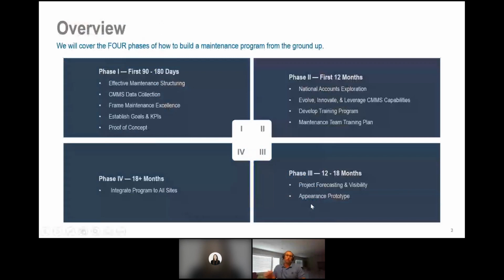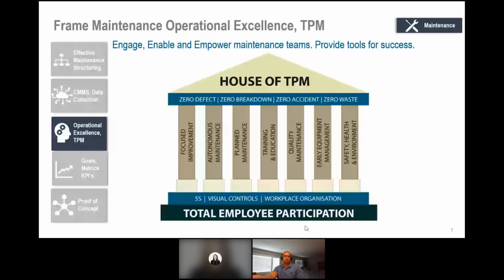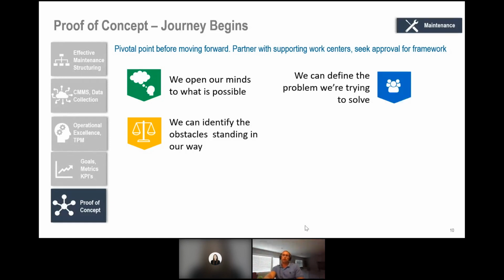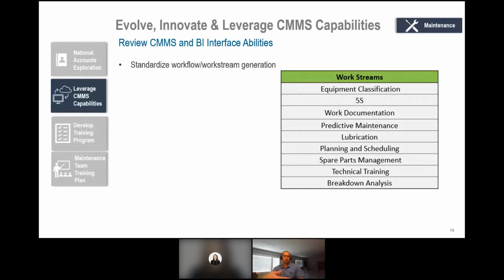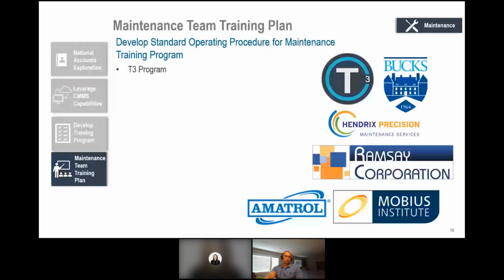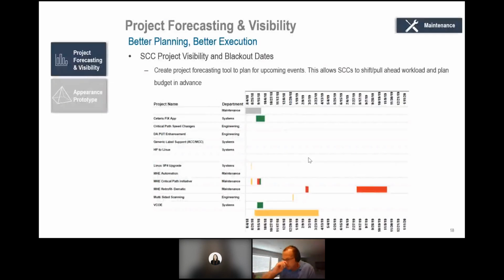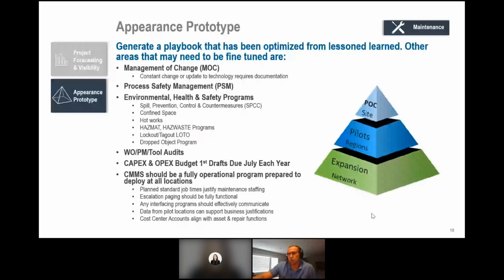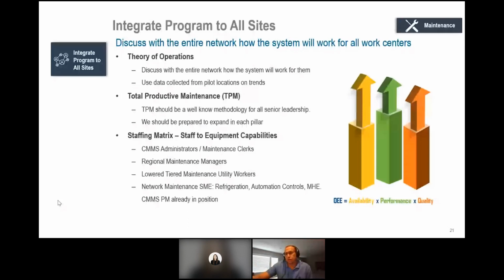TMCC Replay (2021) - How to Build a Maintenance and Reliability Program from the Ground Up